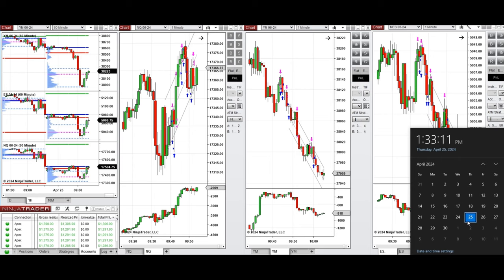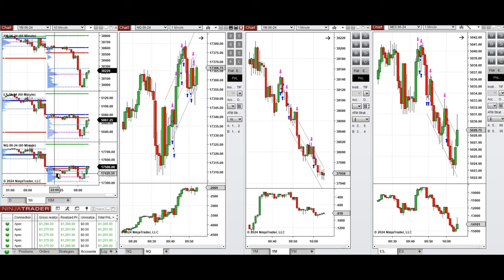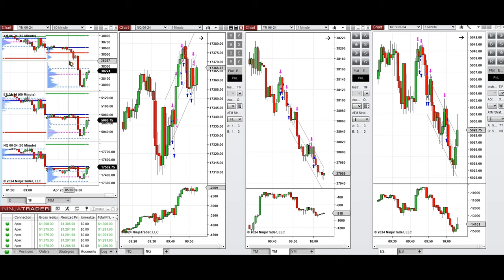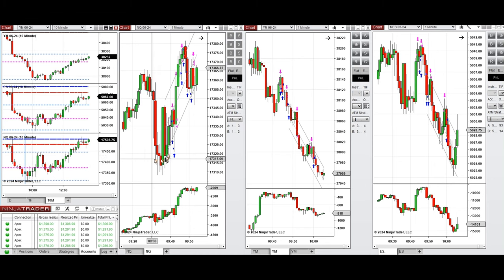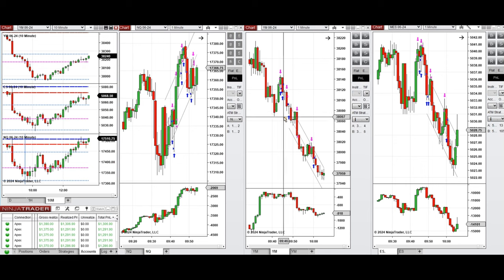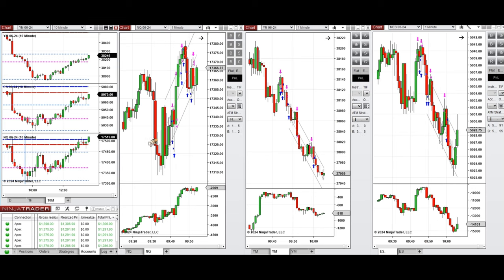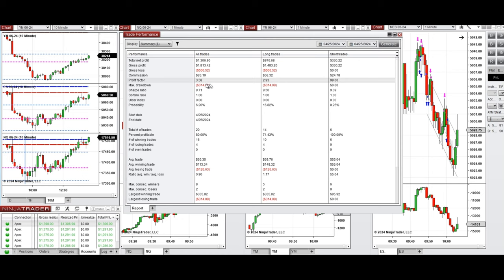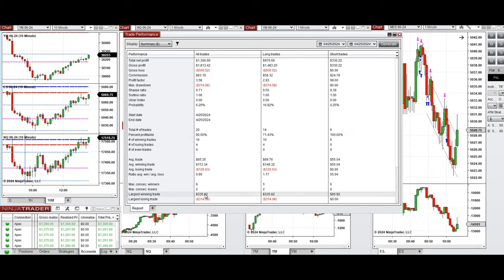Price Action Algo Trading Journal: Nasdaq, Dow Jones, and S&P500 Futures - 25 April 2024